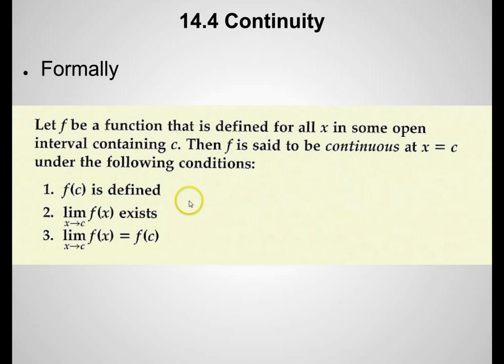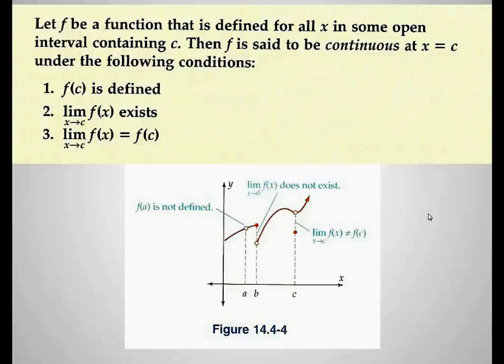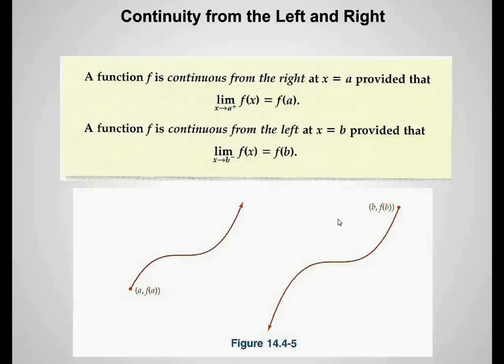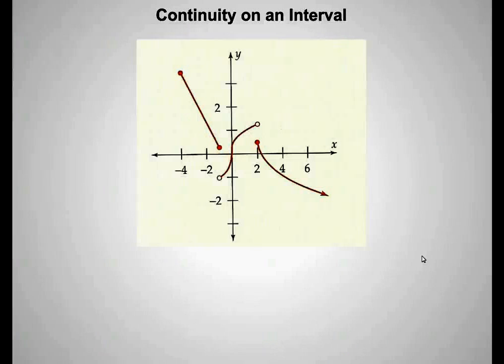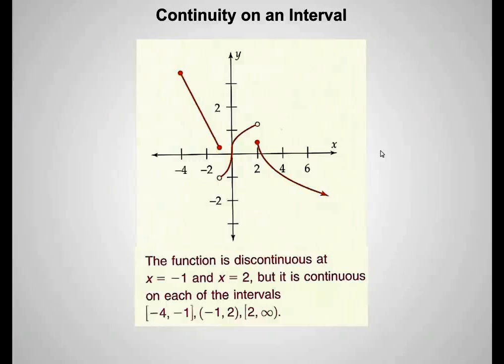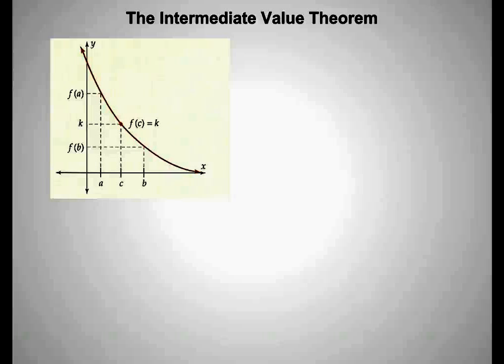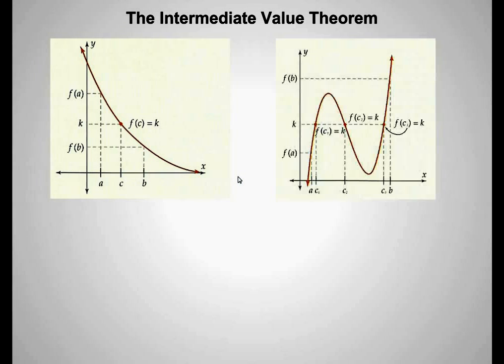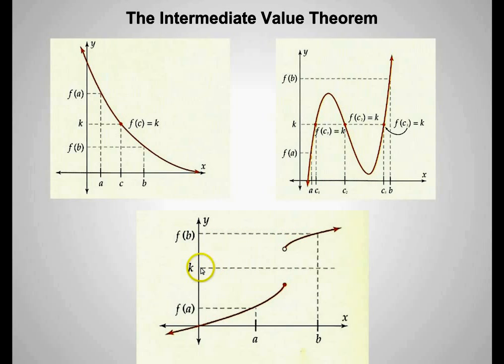Precal 14.4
Video Lesson for Precal Section 14.4